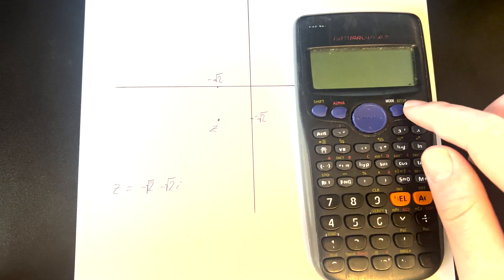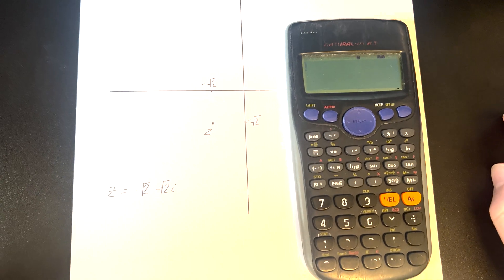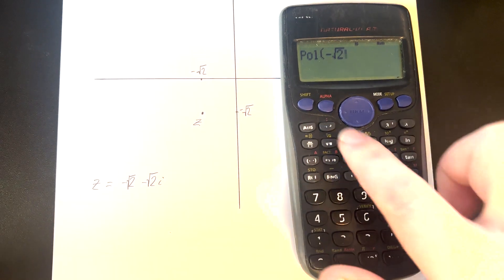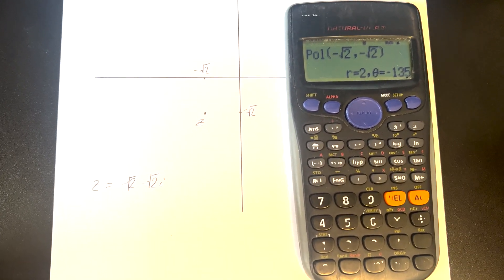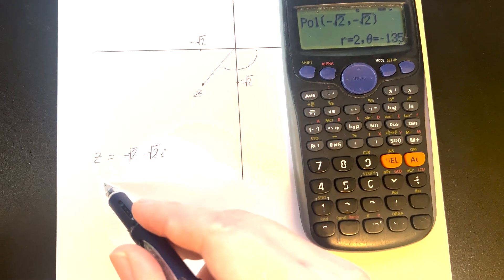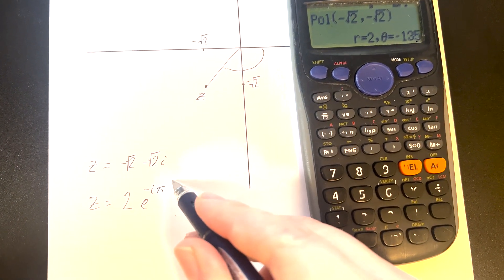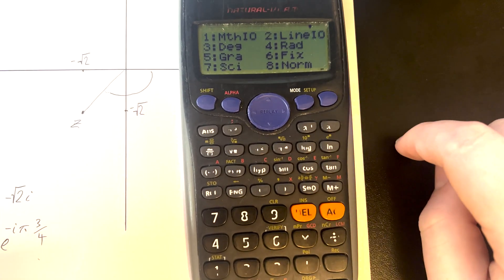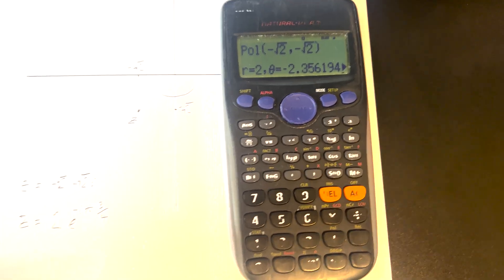Rectilinear to Polar Form on Calculator | Casio-fx 82AU PLUS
00:00 Intro
00:22 Converting Rectilinear to Polar Form
00:56 Drawing up Polar Form
01:15 Writing in Polar Form
01:44 Changing from Degrees to Radians or Gradians

Note:
The argument given will be in the domain (-180°,180°]

Here are the steps:
i) Press 'SHIFT' 'X' for Polar input
ii) Input x coordinate
iii) Press 'SHIFT' ')' for comma
iv) Input y coordinate and close off with ')'
v) Press '=' to see the modulus and argument
vi) Convert argument between Degrees, Radians, and Gradians, by pressing 'SHIFT' 'SET UP' and selecting the relevant option